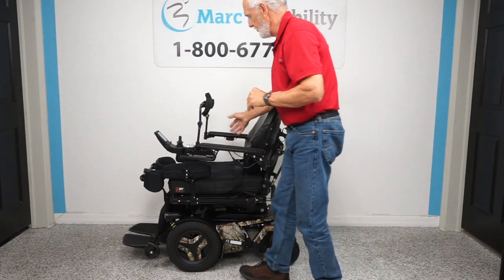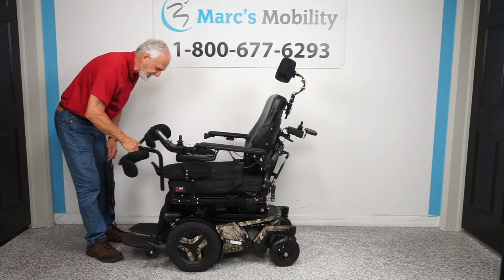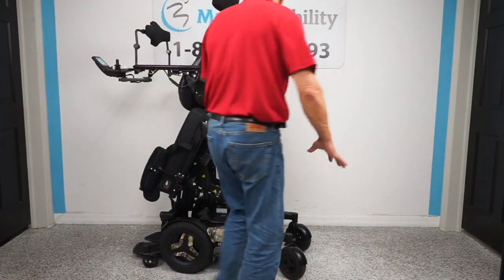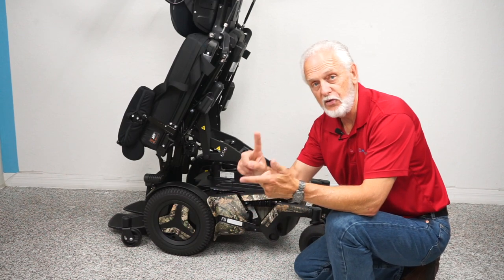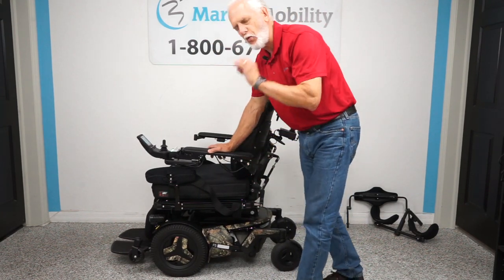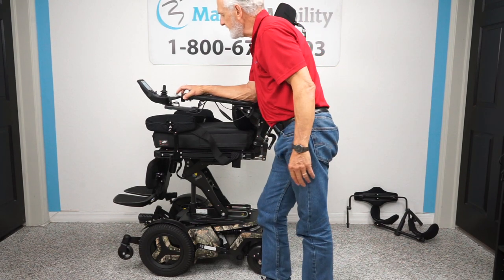F5VS version 2 in Camo - Review # 6074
This Permobil F5 VS Vertical Standing Power Wheelchair is in Like New Condition and has 7 miles of use. This is the highest end power chair on the market today. This unit allows the user to be raised into a standing position and can still drive the unit. The Permobil F5VS has 14" electric seat Lift, Electric tilt, Electric Recline, Electric legs, Electric Anterior Tilt and the Standing Feature. This unit has a 20 x 20 seat which can be adjusted. The F5VS Standing Power Wheelchair also comes with a Knee Brace, Chest Guard and much more.